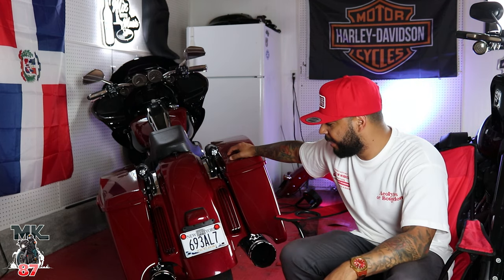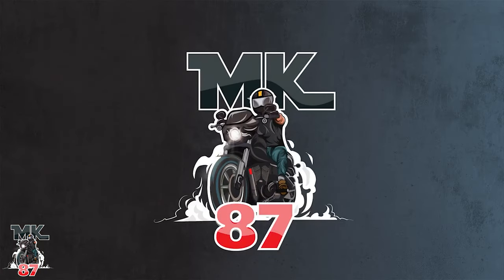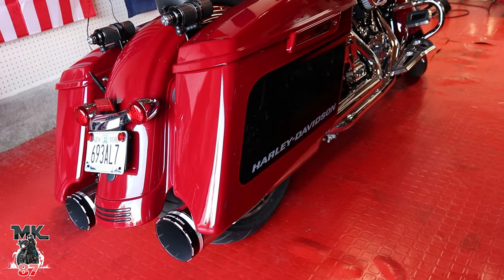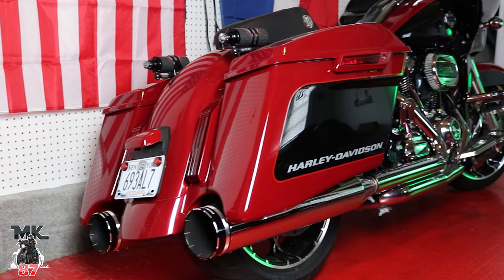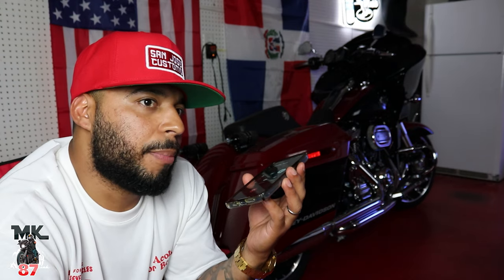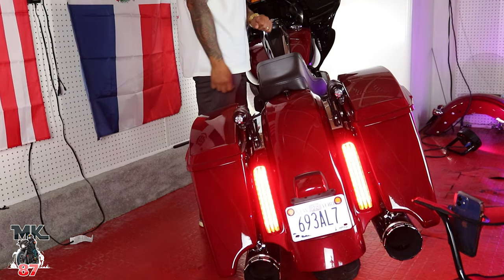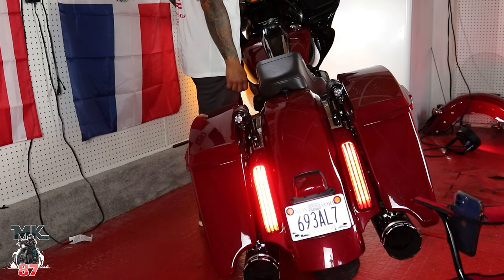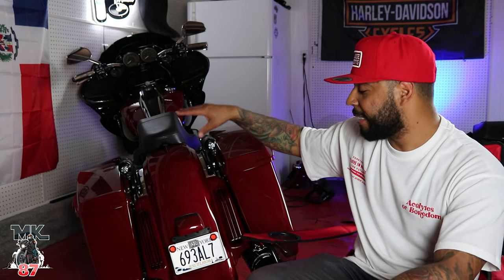Road glide special with cvo fender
This is an easy install that anyone can do at home and it will make your Road glide stand out in a pack.

Eddys Information is dow below incase your interested in getting any work done by him.

Paint shop information is down below

squid mic